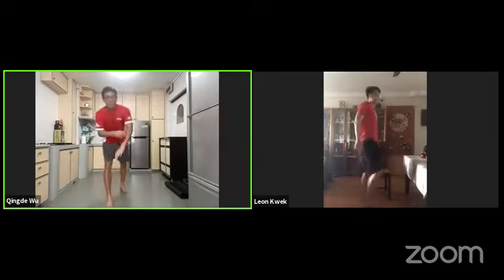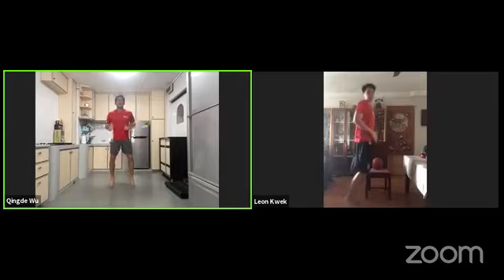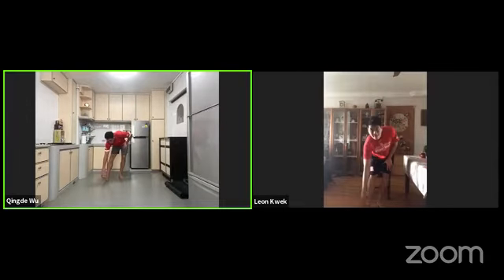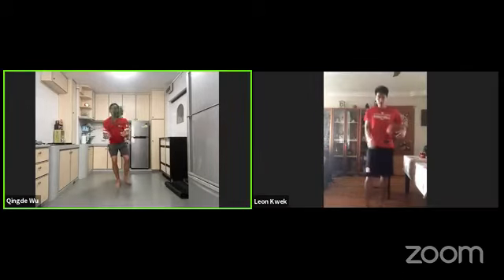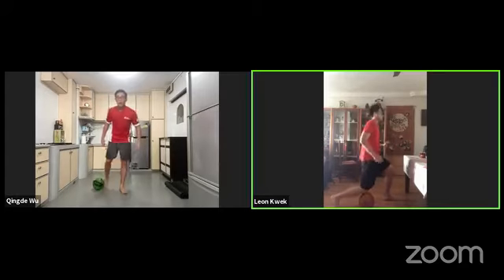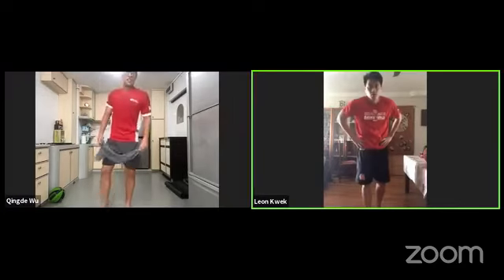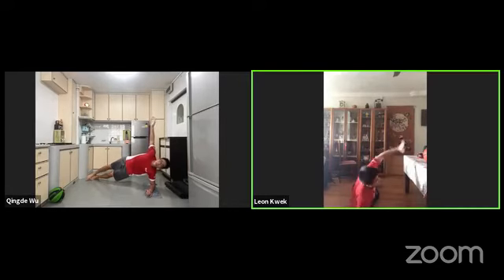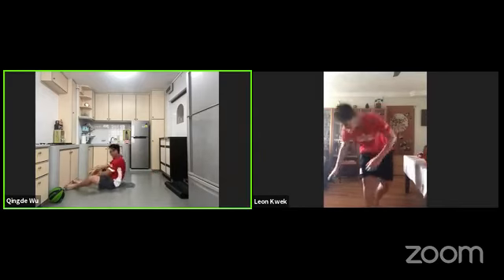Train with Leon Kwek x Coach QingDe on 26 Apr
Join Coach Q and Leon Kwek, Singapore Slinger # 10, for a Conditioning session, designed to keep your body strong and fit while staying at home.

*Programme Outline*
Warm Up
1. Jogging on the spot
2. High Knees
3. Butt Kick
4. Hurdle Steps
5. Fire on the Spot
6. 2 Legs Jump Forward and Back
7. 2 Legs Jump Side to Side
8. Static Stretches - Groin stretch, Hamstring stretch, Quads stretch

Exercises
1. Single Leg Balance
2. Body Weight Squats
3. Single Leg RDL with Ball
4. Front Lunges
5. Push ups
6. Mountain Climbers
7. Front Planks
8. Side Planks
9. Bridges

Cool Down

Follow SingaporeSlingers for more basketball action!

You should understand that when participating in any exercise or exercise program, there is the possibility of physical injury. If you engage in this exercise or exercise program, you agree that you do so at your own risk, are voluntarily participating in these activities, assume all risk of injury to yourself, and agree to release and discharge SportSG from any and all claims or causes of action, known or unknown, arising out of your engagement in this exercise or exercise program. For Individuals below the age of 18, please do not perform these exercises without the supervision of a parent/guardian.”